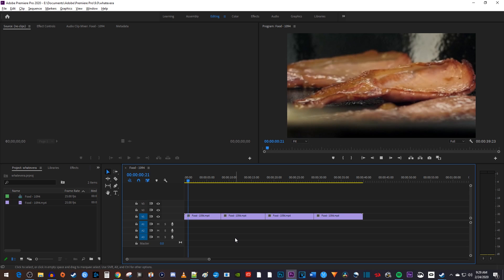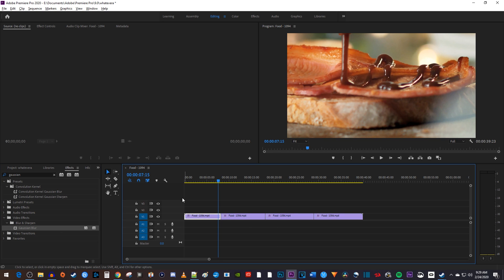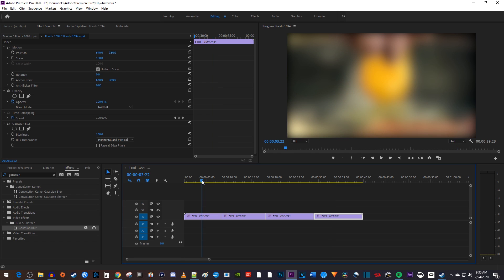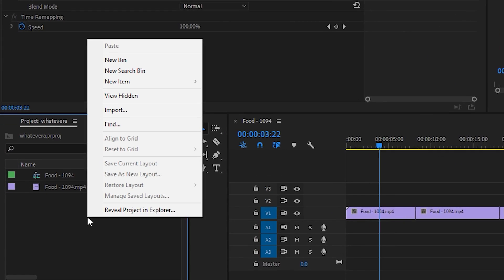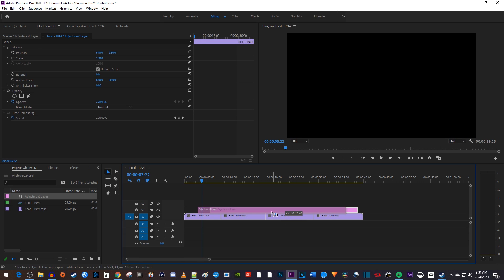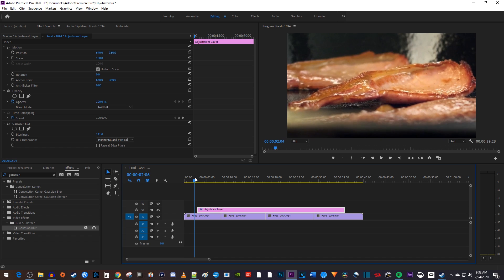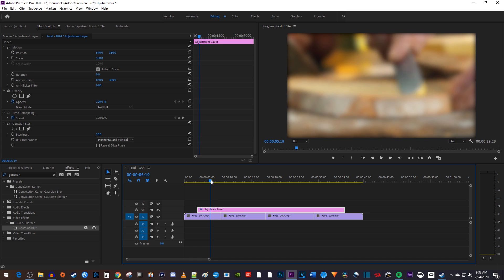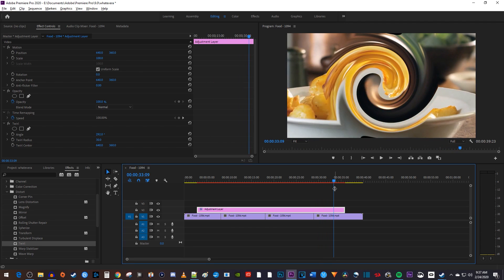How to Use Adjustment Layers Tutorial | Premiere Pro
A tutorial on how to use adjustment layers in Premiere Pro.